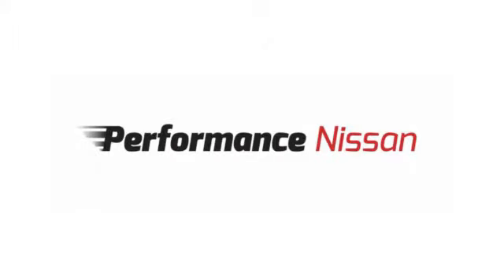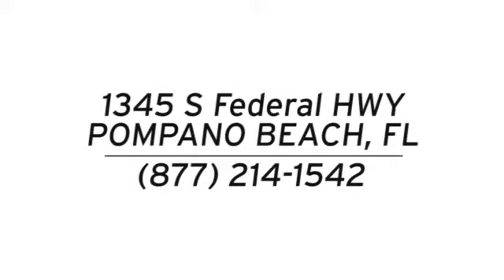Used 2014 Ford F-350SD Pompano Beach FL Fort Lauderdale, FL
Year: 2014
Make: Ford
Model: F-350SD
Trim: Lariat
Engine: Power Stroke 6.7L V8 DI 32V OHV Turbodiesel
Transmission: TorqShift 6-Speed Automatic with Overdrive
Color: Gray
Interior: Black
Mileage: 42446
Stock #: 5735T
VIN: 1FT8W3BT5EEB00440
Gray 2014 Ford F-350SD 4WD Torque Shift 6-Speed Automatic with Overdrive Power Stroke 6.7L V8 DI 32V OHV Turbodiesel 4WD. TONNEAU COVER, RUNNING BOARDS, AIR RIDE LEVELING ADJUSTABLE SUSPENSION, LEVELED! brbrRecent Arrival!brbrAwards:br * 2014 KBB.com Brand Image AwardsbrGUARANTEED CREDIT APPROVAL!! We are located on US1 between Commercial and Atlantic Blvd in Sunny Pompano Beach! Every pre-owned vehicle is put through a 100 point inspection and safety check *** With every service visit we include a free alignment check and 27 point inspection *** PERFORMANCE CERTIFIED *** Most used vehicles come with a free 2 year, 100,000 mile warranty! *Pricing/Discount Qualifications- Advertised vehicle pricing is subject to qualification of all applicable rebates, incentives and dealer discounts. Must finance with NMAC or lose $2,000 in discount's, $1,000 vehicle trade in credit (Does not include lease return's.), College Graduate or Military, Nissan VPP Pricing, $500 Nissan Private offer, $2,000 1:1 Reward's on Titan, $1,000 1:1 Reward's on Pathfinder, Maxima, Murano, $500 1:1 Reward's on Frontier and Altima. Pricing is based on zip code 33062 Pricing may very based on registration zip code. Commercial NV advertised pricing is including Franchise Fleet discount's (Must Qualify). Please see dealer for final pricing and details from our commercial vehicle manager today!

Address:
1345 S Federal Hwy.